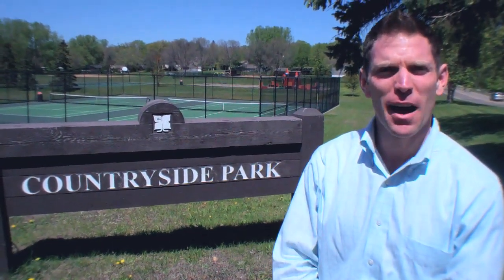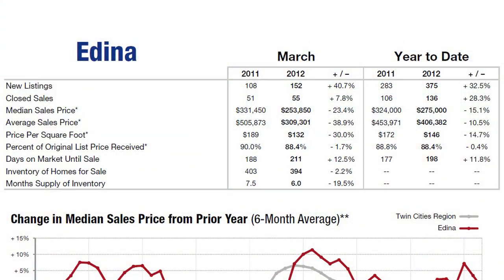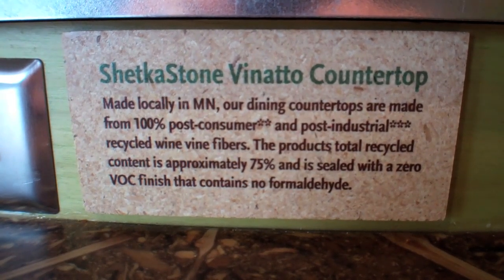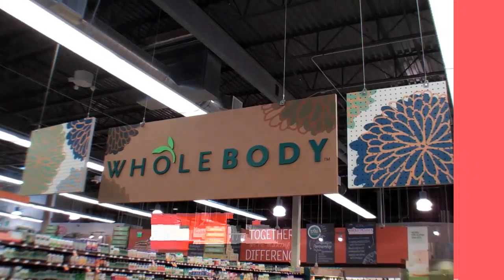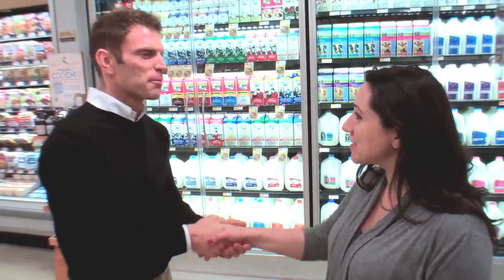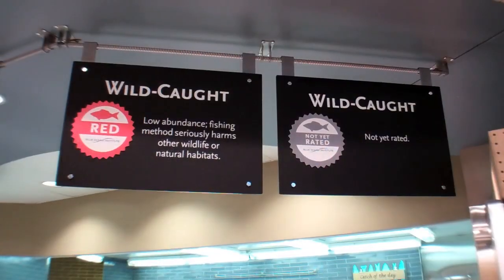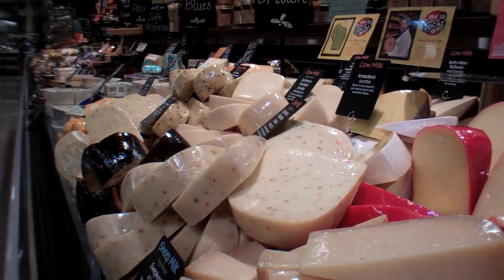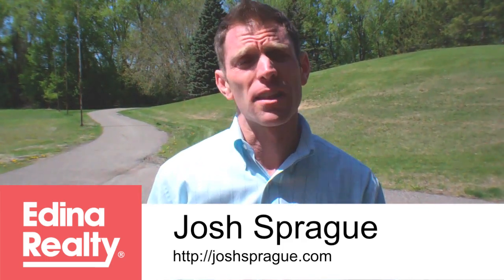Edina Vlog Episode #19: Edina MN Real Estate Video Blog by Josh Sprague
Featured in this Episode:
-Neighborhood Tour: Countryside
-Facebook Question of Week: Favorite Grocery Store(s)
-Market News: Edina Housing Stats, $1M+ Market Report
-Business Interview: Dan Blackburn, Whole Foods Edina

Edina Vlog is an Edina MN Real Estate Video Blog Hosted by
Josh Sprague, Edina Realty, 6800 France Ave, Edina, MN